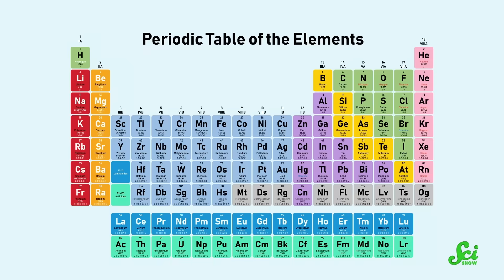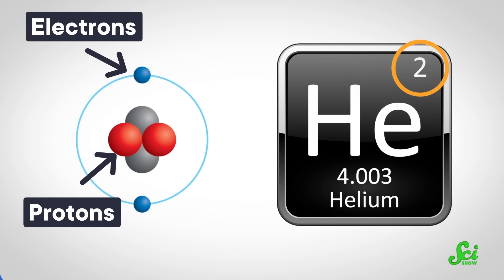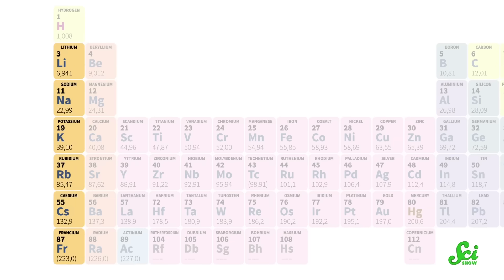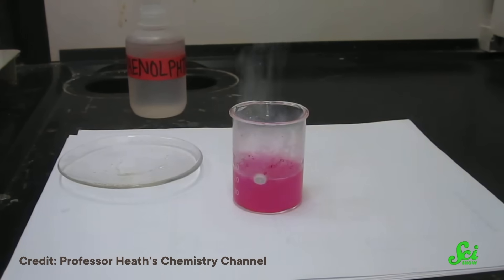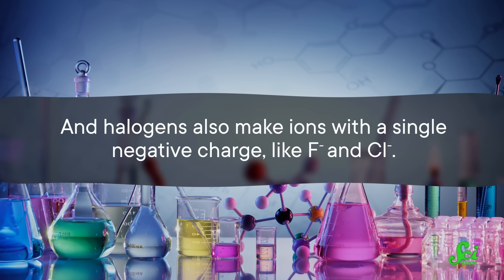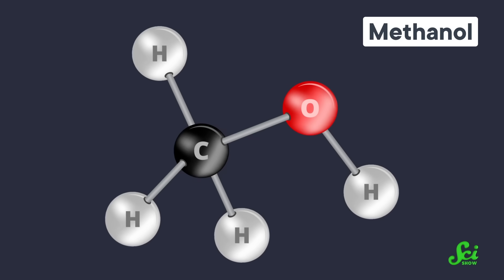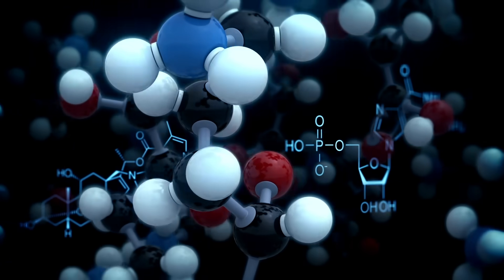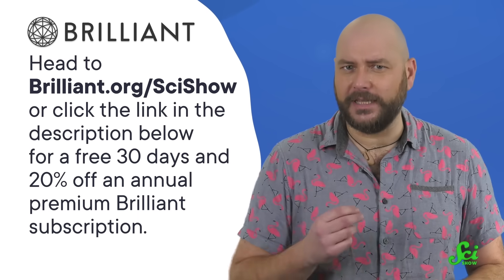This Element Doesn't Fit the Periodic Table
One of the most famous elements in the periodic table doesn't really belong anywhere chemists would like to put it.